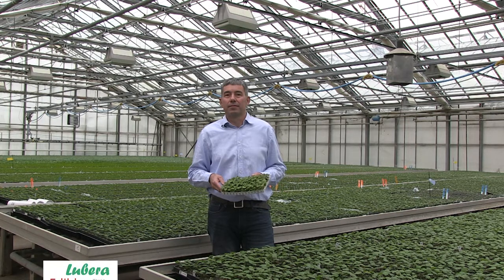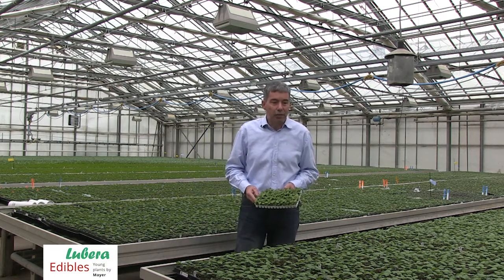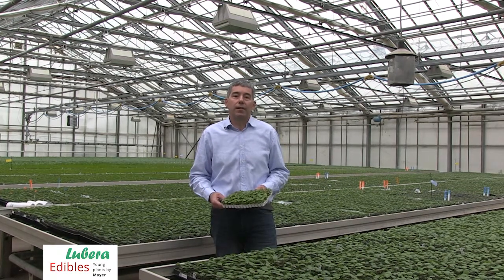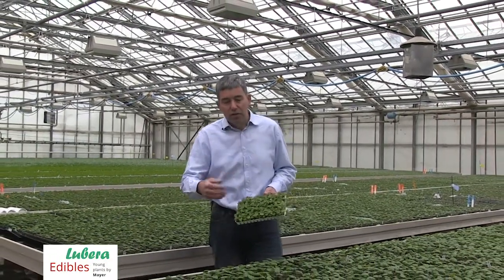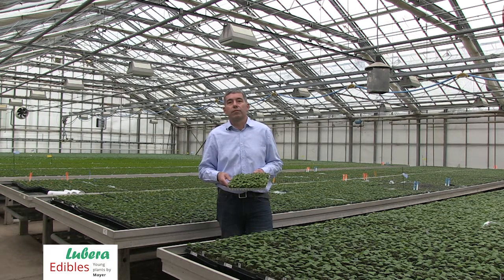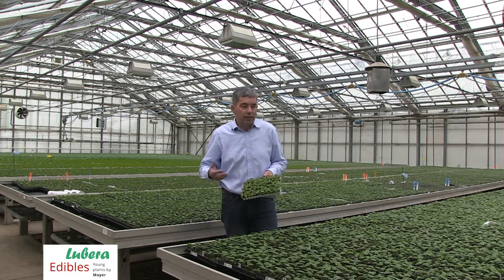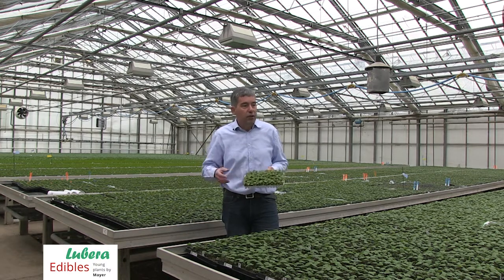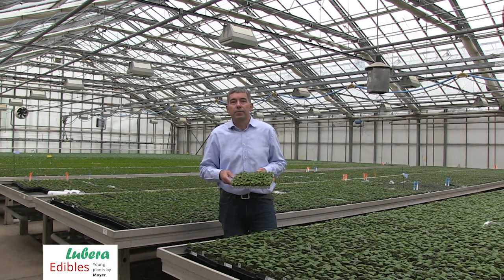The Characteristics of our standard young plant tray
In this video Markus Kobelt MD of 'Lubera' and Rupert Mayer MD of 'Mayer', who together make up the young plant producers of the brand new 'Lubera Edibles', discuss their trays of 60 young plants.

Advantages of these young plants in these trays are that they can be planted and grown straight away.

'Lubera Edibles' is the young plant division of Lubera, it provides a large selection of delicious fruit varieties to growers. The companies of Robert Mayer and Lubera have joined forces to produce these young plants through the breeding of new edible varieties at Lubera which are then coordinated with the product development and in-vitro propagation at Mayer.